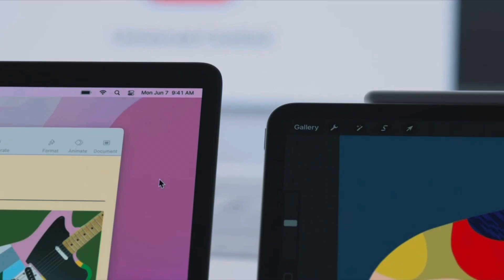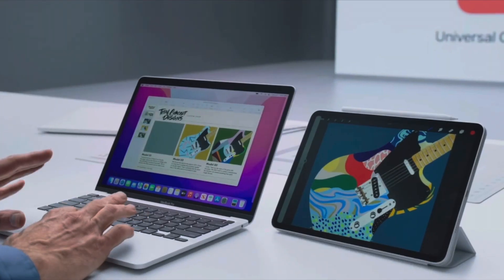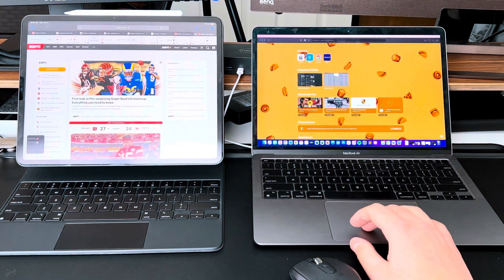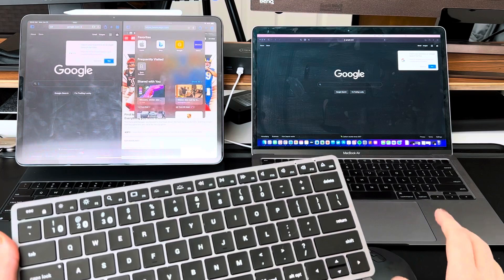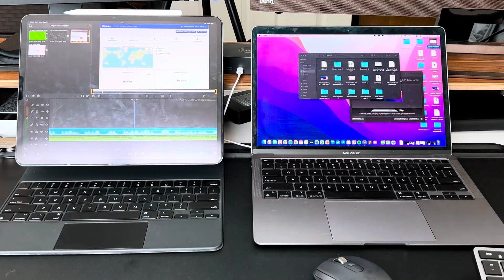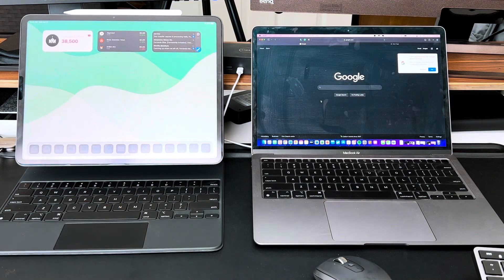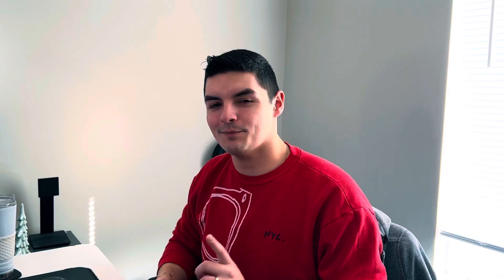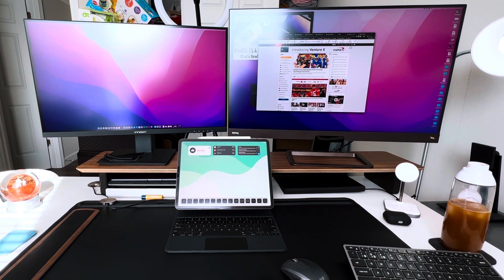Universal Control Explained | Everything You NEED To Know!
Hope everyone is having a great day! I wanted to go over universal control and show everyone what it is capable of!  Here it is!